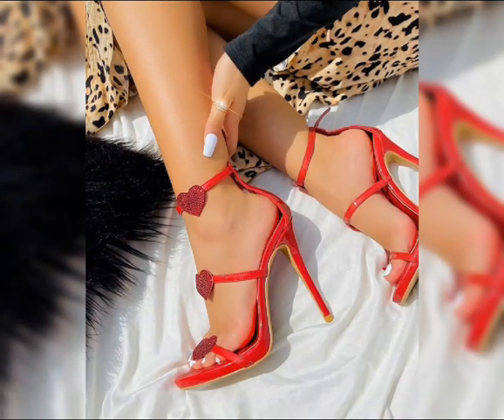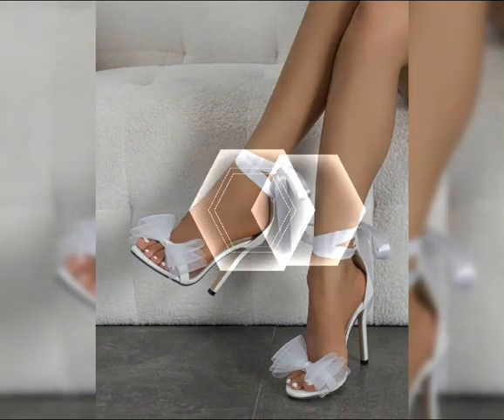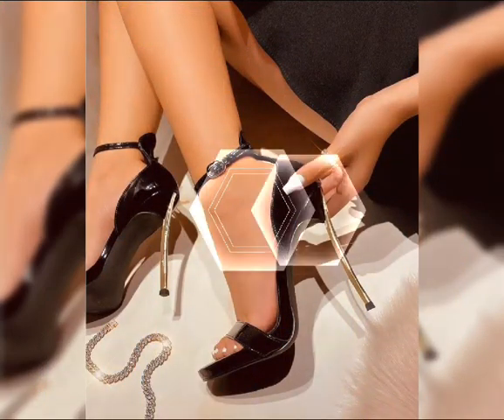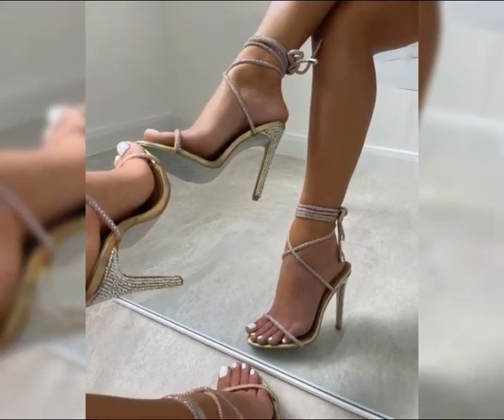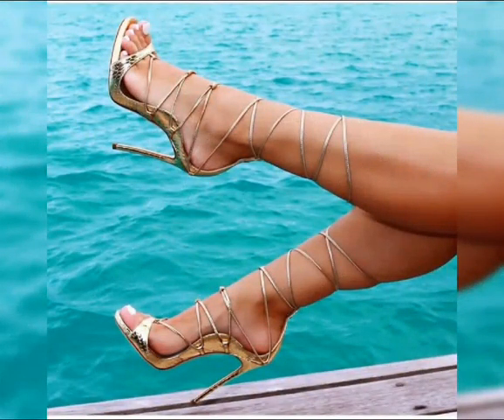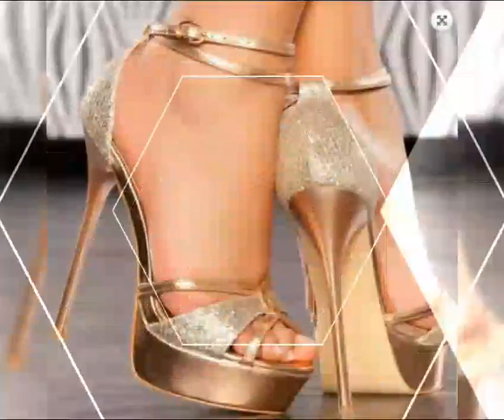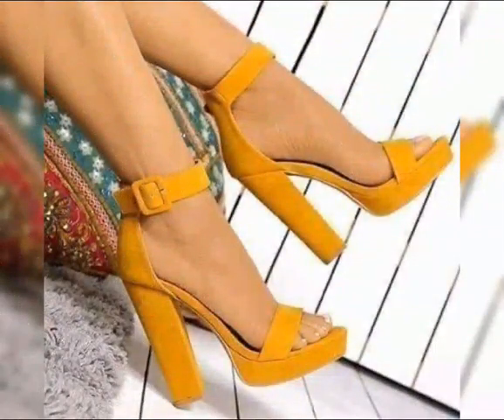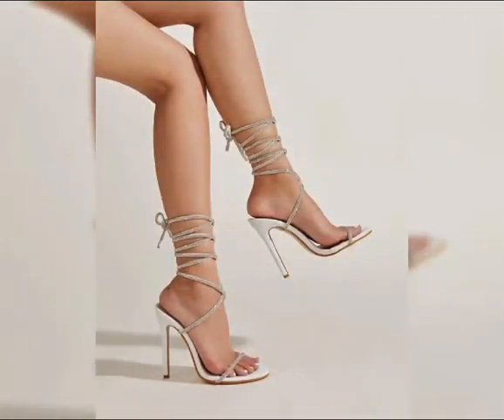Very nice style high heels for women ✨#2024